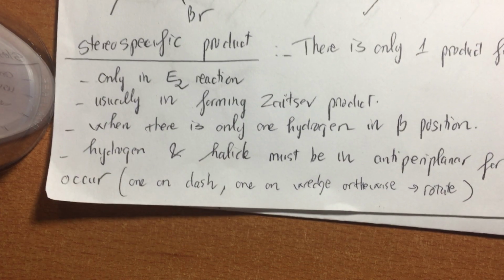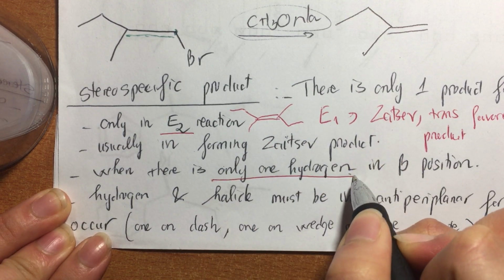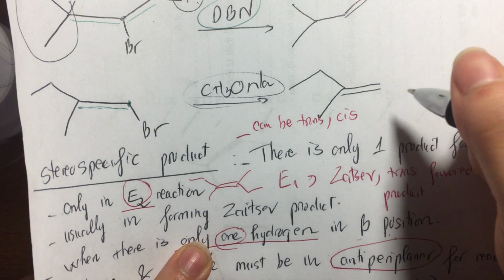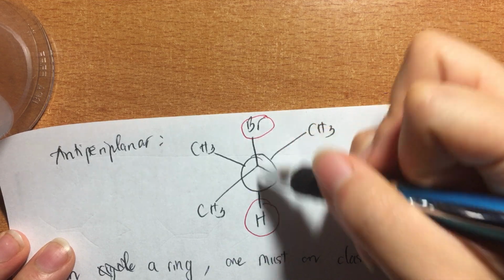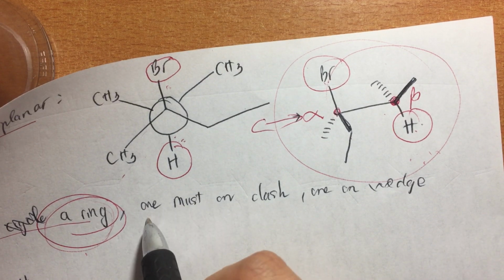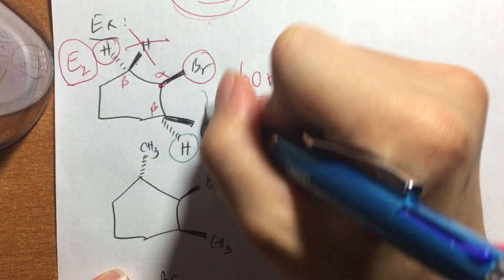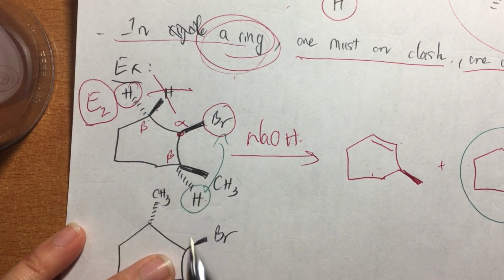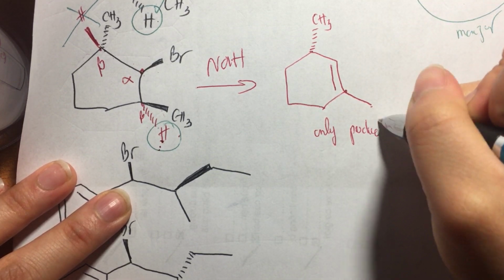Stereospecific products in E2 reactions ( part 1- rings )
Hi guys, these are some characteristics and definition of stereospecific products in E2 reaction. I will make another video for how to draw stereospecific products.